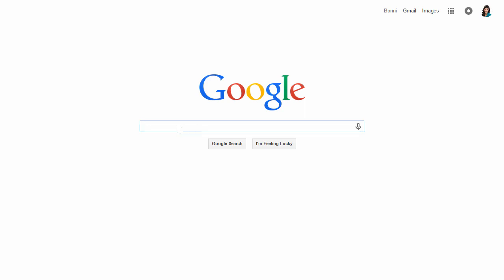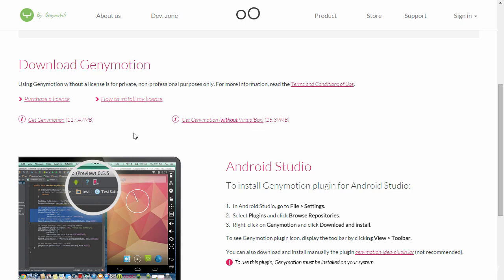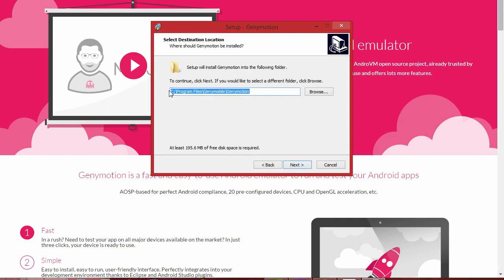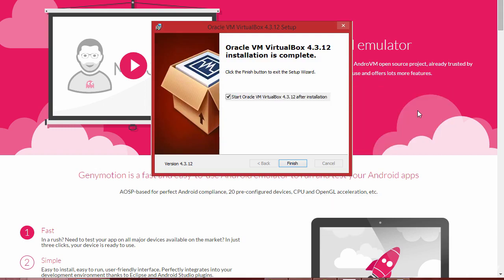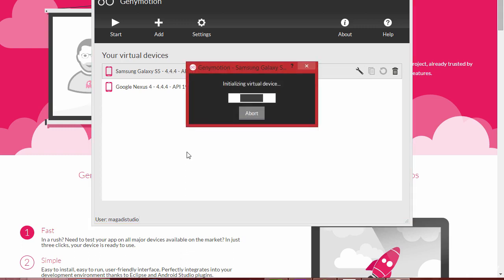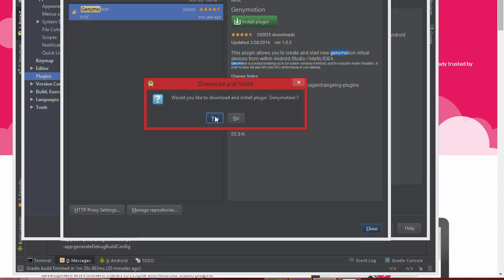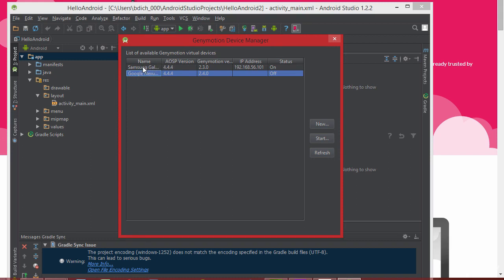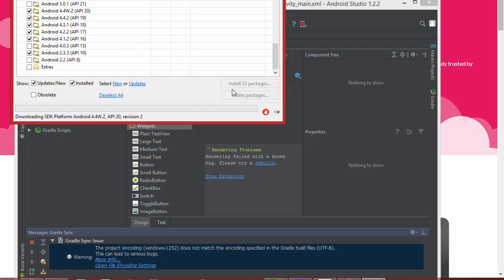05 Install Genymotion and Setup Android Studio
Install Genymotion and Setup Android Studio
android
mobile_app
course
programing
java